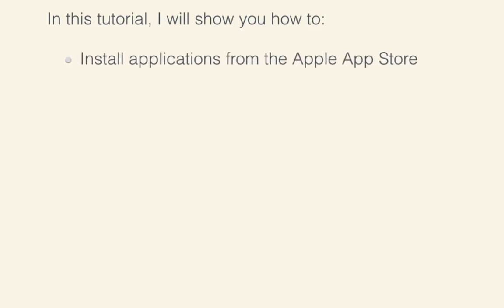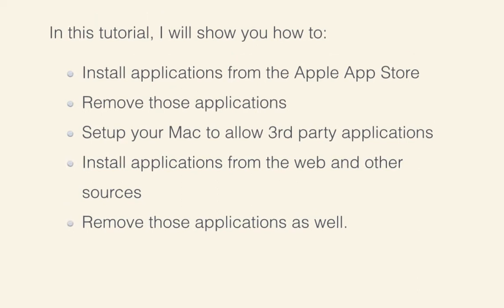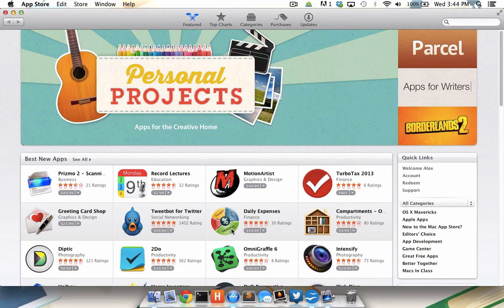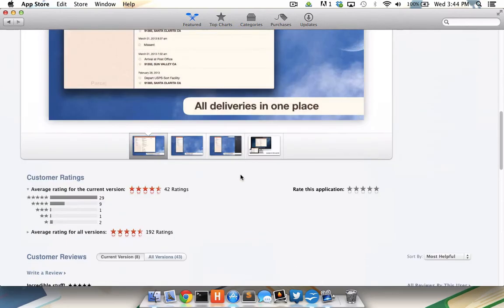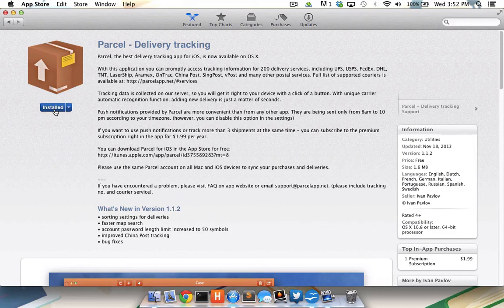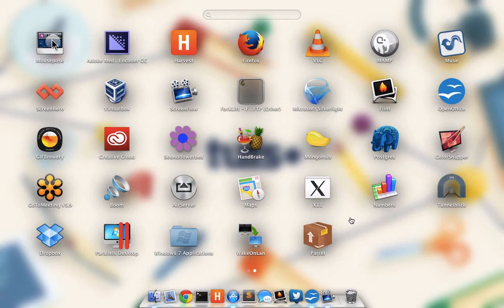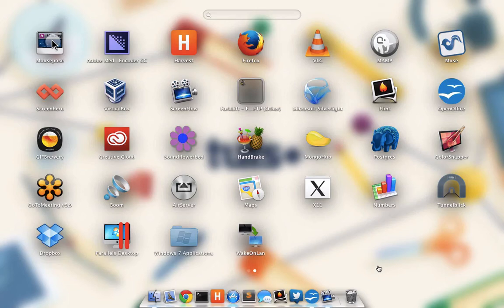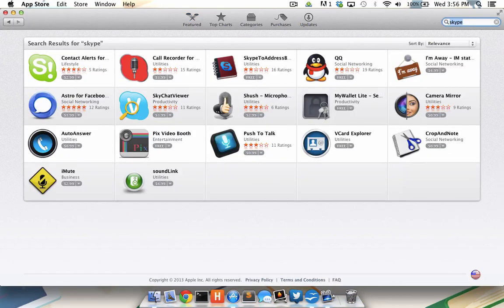How to Install and Remove Apps From the Mac App Store - part 1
In this tutorial, I'll show you how to install and uninstall applications from the Mac App Store.